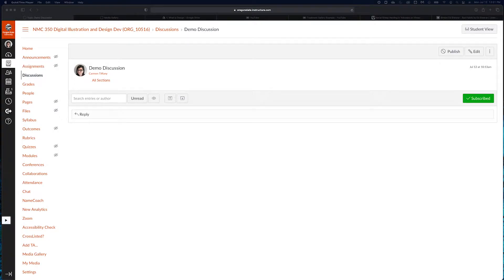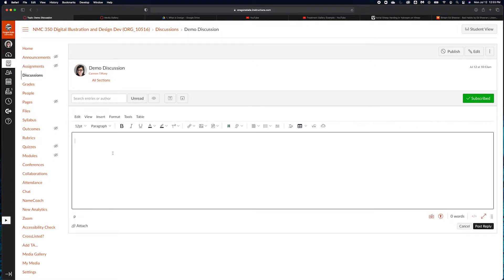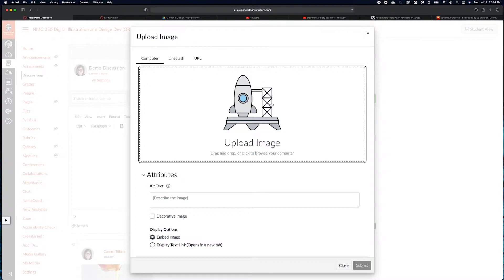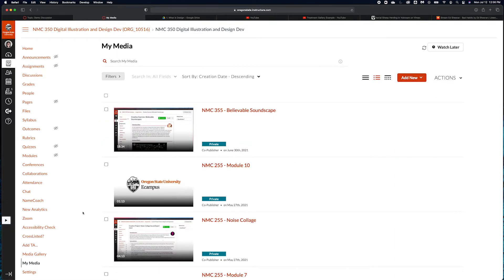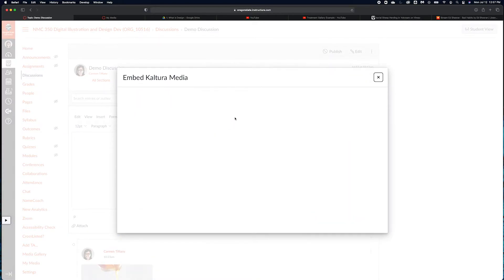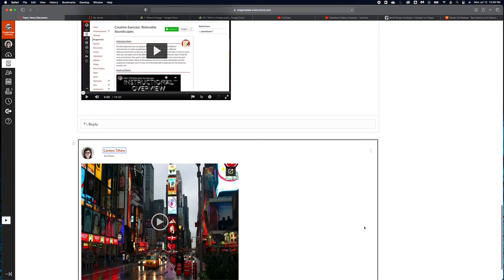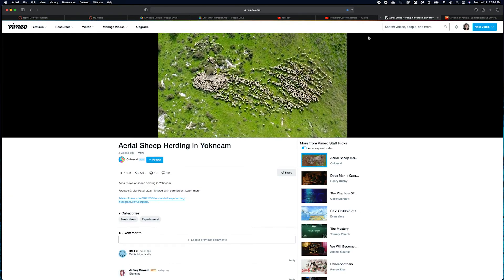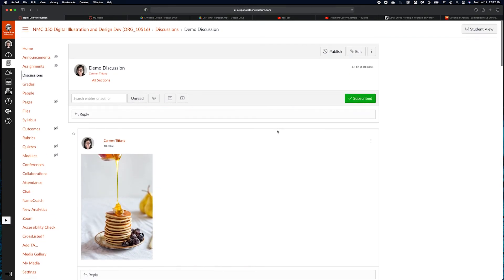Embed Discussion Media In Canvas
0:00 Why imbed your media?
0:40 Imbed an Image
2:40 Imbed Animated Gif
3:44 Imbed Audio/Video from My Media Canvas
6:29 Imbed from Google Drive
7:38 Imbed Youtube Video
8:37 Imbed Vimeo Video
9:20 Audio Bandcamp/Sound Cloud